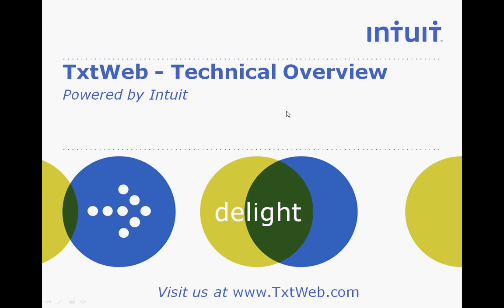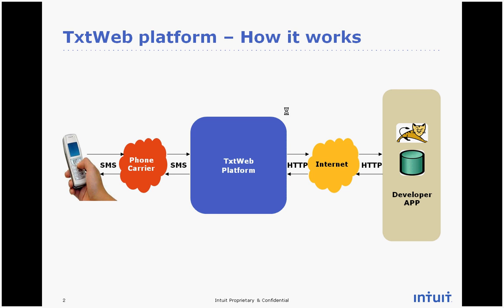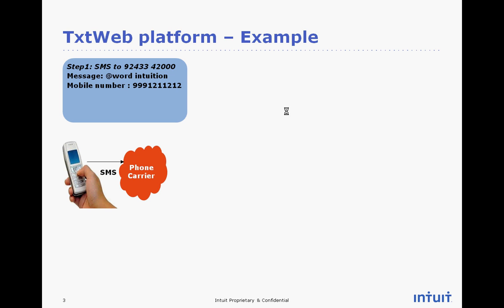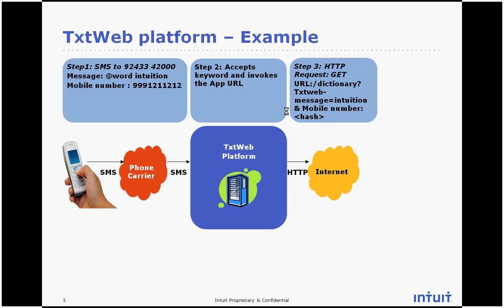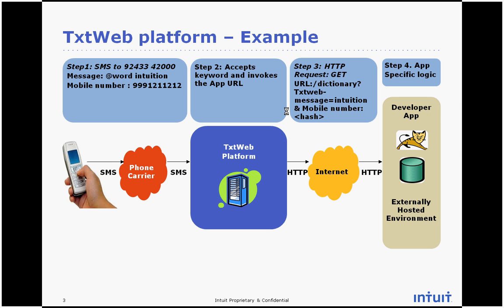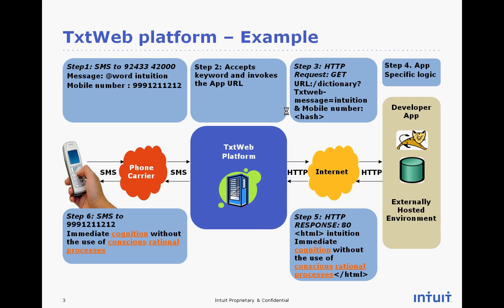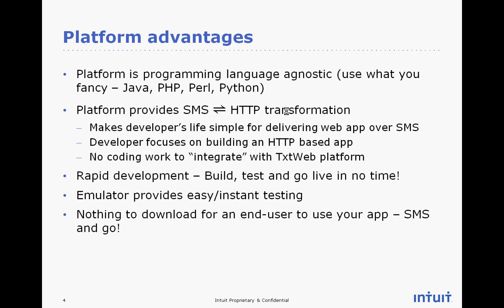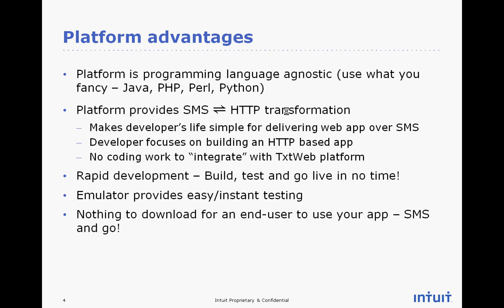Processing Procedure Overview of the txtWeb Platform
From the time an SMS is sent to the txtWeb platform to when the user gets back his query response, this video shows how the query is processed by txtWeb and the final output sent to the end user. Very Interesting. watch closely...